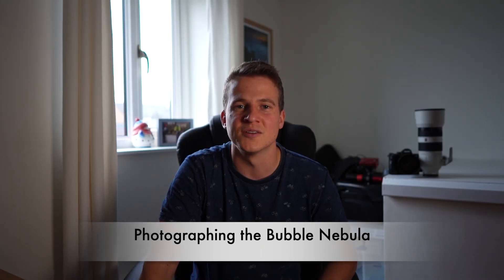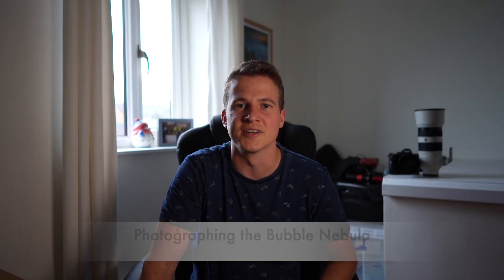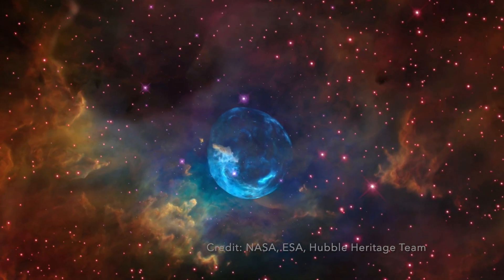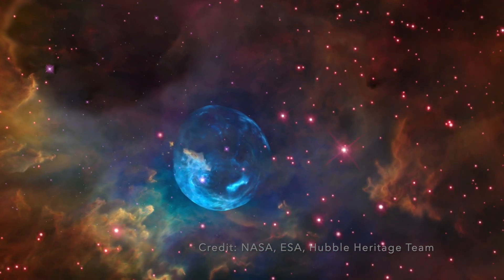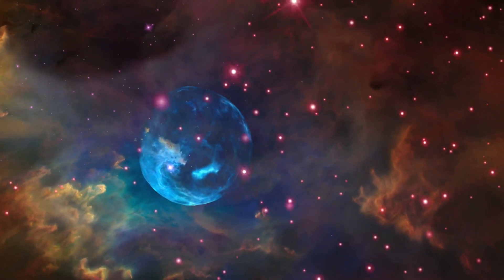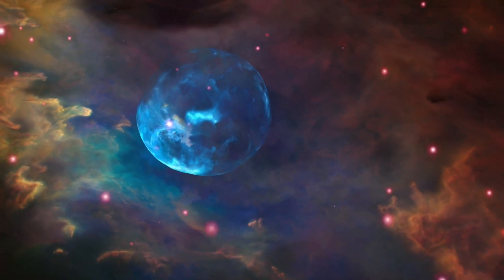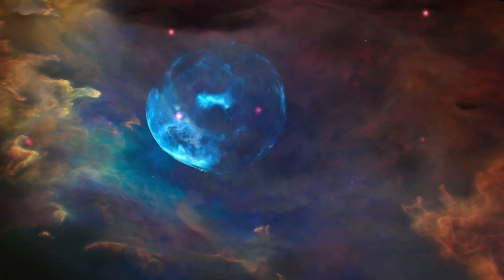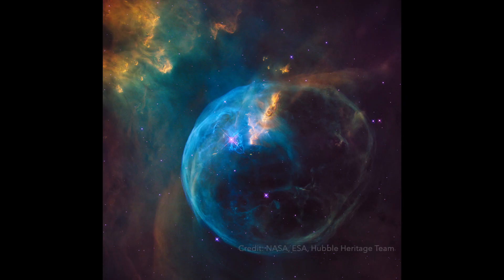Astrophotography, Me vs. the Hubble Telescope. Photographing the Bubble Nebula.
I photographed the Bubble Nebula using Narrowband filters (Ha, Sii, & Oiii) and compare my image to the Hubble telescope's  See the final image at the end of the video.